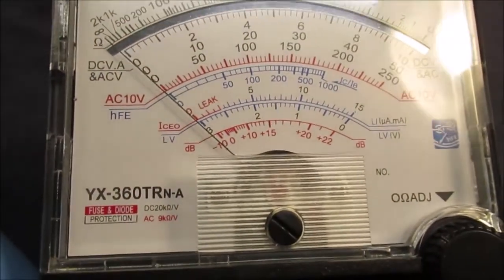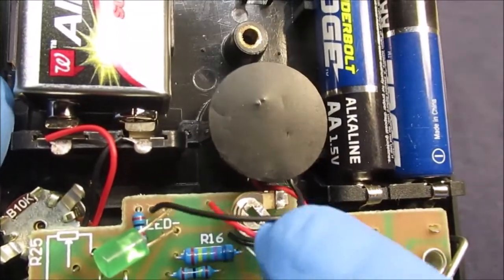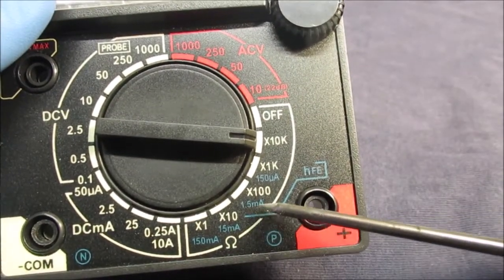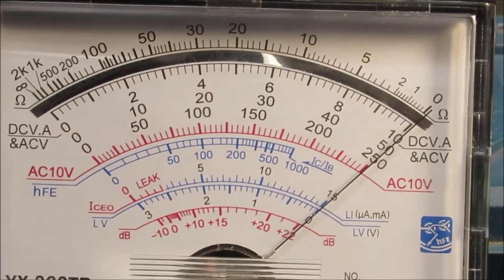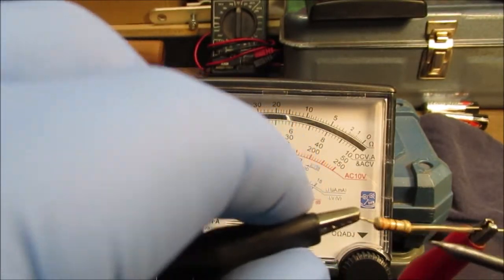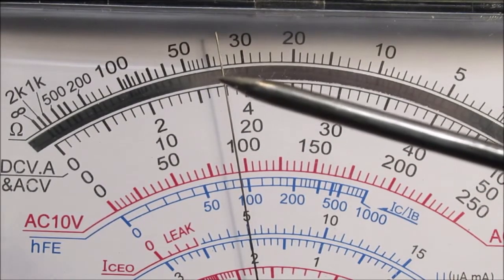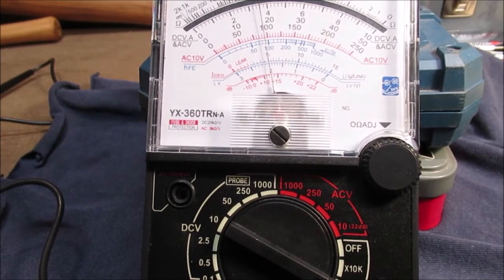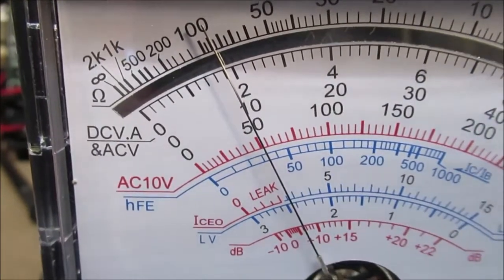YX-360TR-na Multi Meter Repair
Fixed the problem where the OHMs part of the meter did not work ..There was a Led missing This is a copy of a meter that was not made right .NOTICE Do this at your own risk. I am not a Technician or have any Electronics Degree.I fix and make things for a hobby Also I do not get paid by any companies o show products on my video